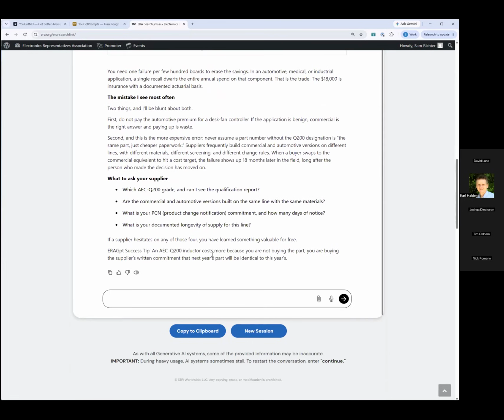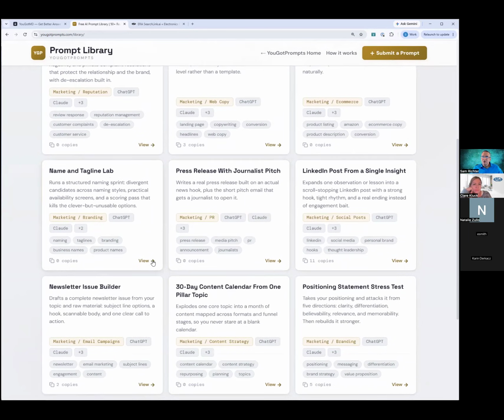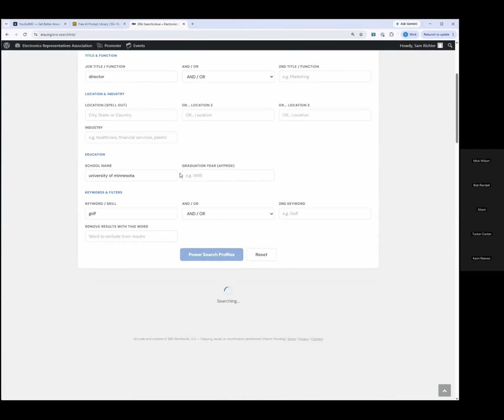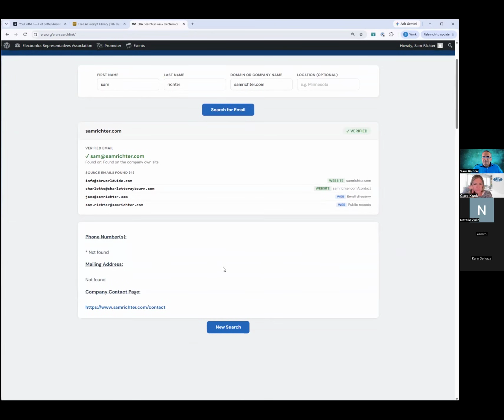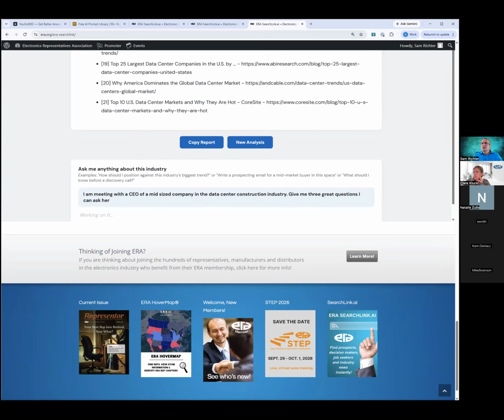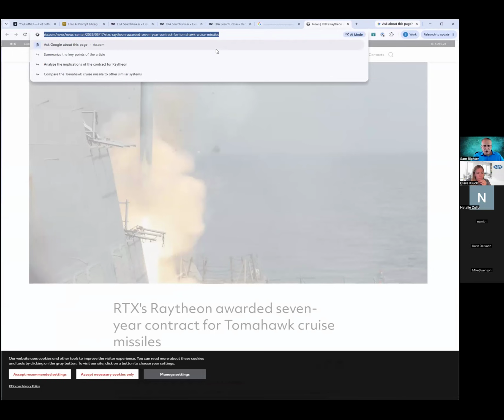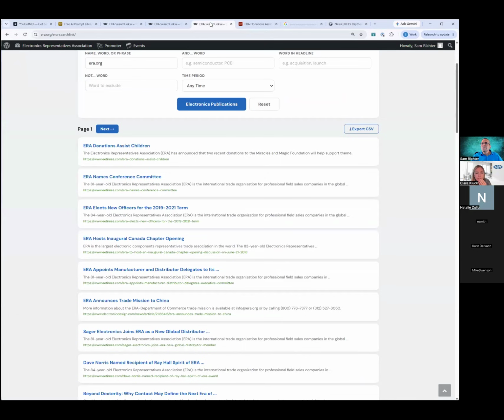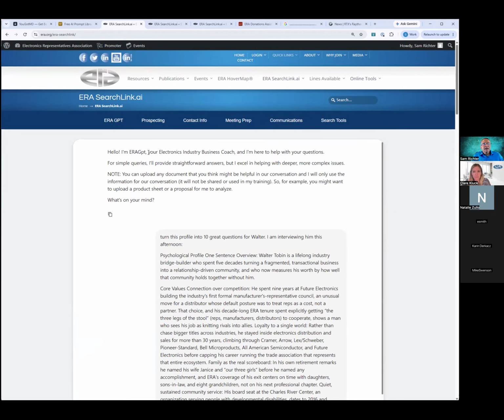ERA LIVE - Aug. 25, 2026 - SearchLink.ai's Newest Features, presented by Sam Richter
Sam Richter, creator of the Intel Engine and ERA’s SearchLink.ai, walks attendees through SearchLink.ai’s latest and greatest features, including ERA GPT, The Prompt Writer, Contract Analyzer, Enhanced Search and Company Search.

Think of SearchLink.ai as your industry-customized search engine and AI assistant—built to help you grow your business with high-quality intel at the click of a button.